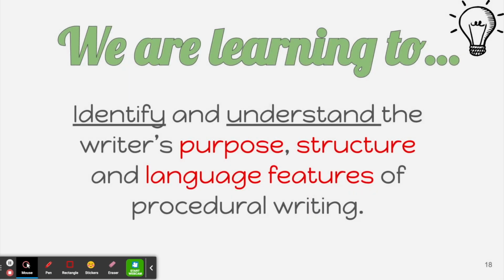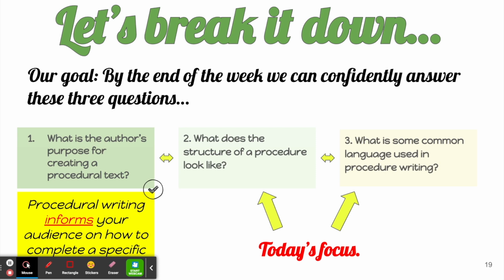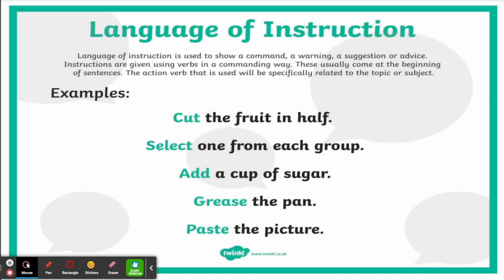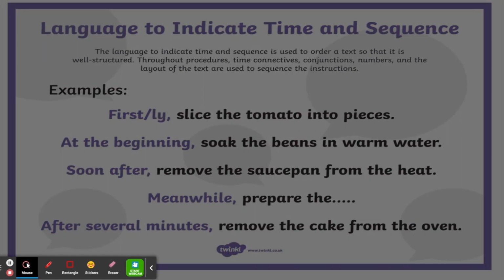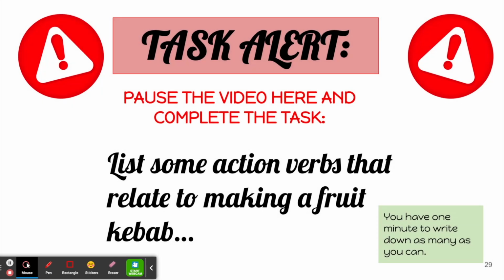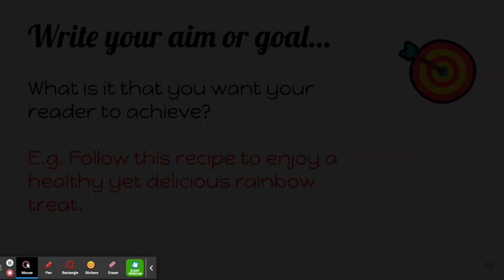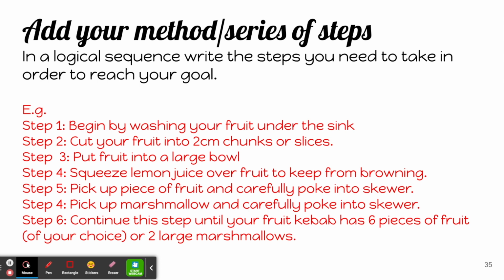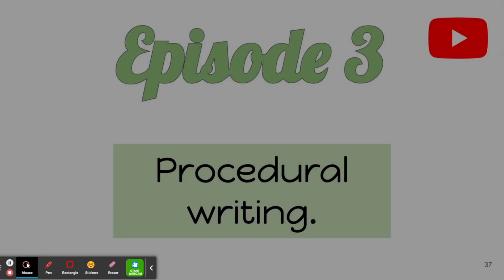Procedure writing Episode 2 (Week 11, Term 1).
This is for Kauri students at Puketapu School.